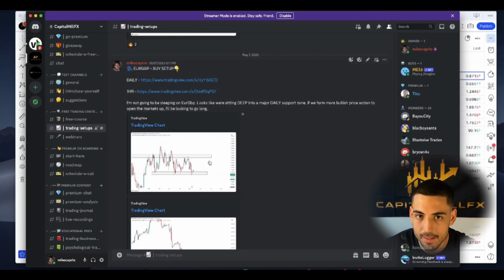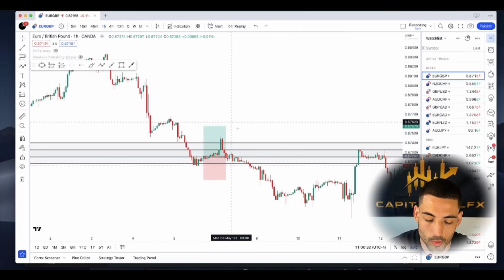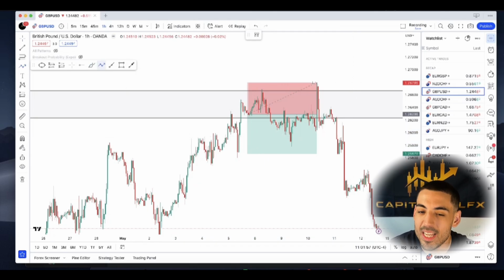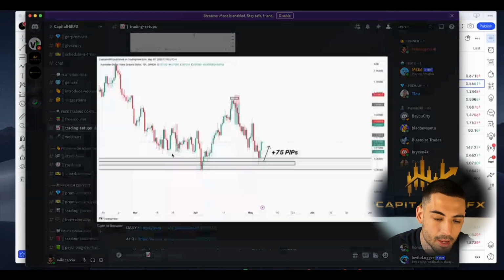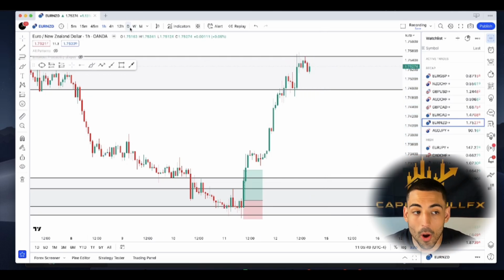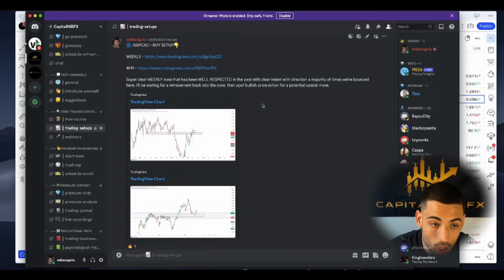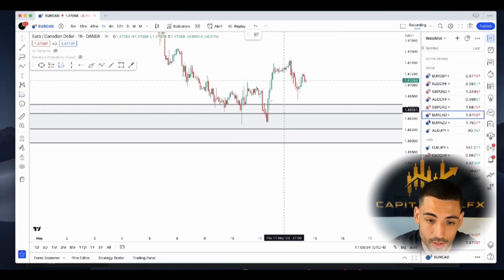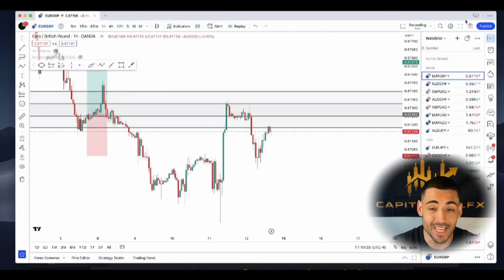Trading Signals vs. Trading Setups (IMPORTANT)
In this episode, Mike the founder of CapitalHillFX distinguishes the key differences between trading signals and trading setups. He then addressed which one is better for traders to followers.